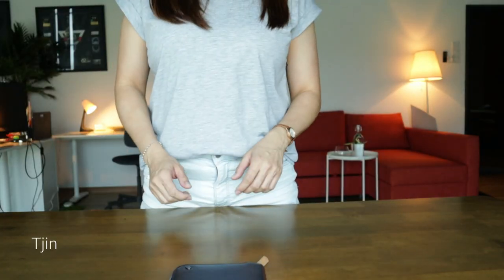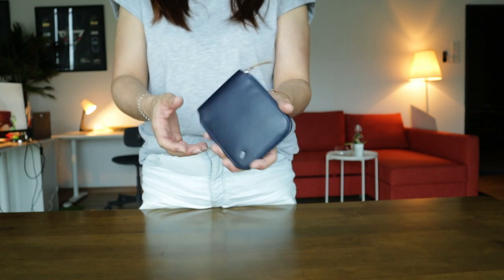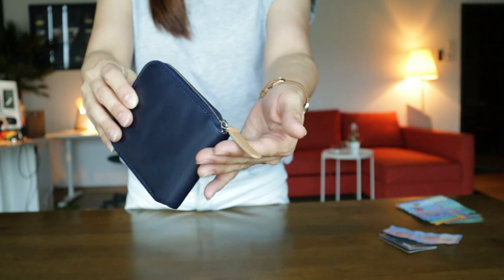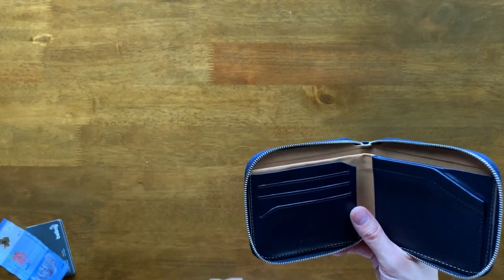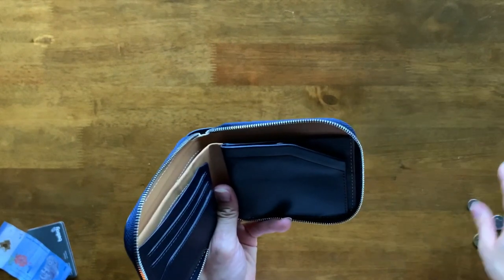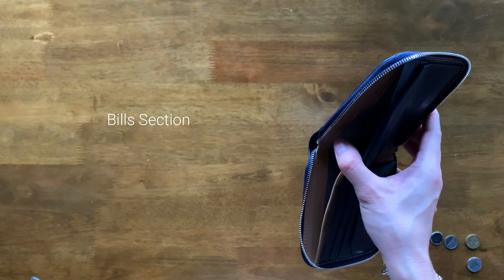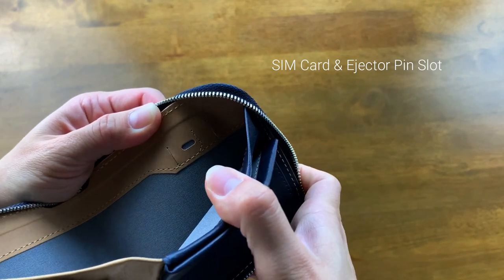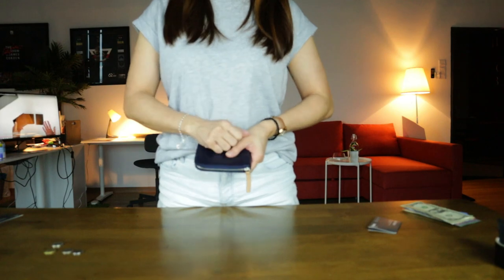Bellroy Zip Wallet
On this episode, we will be checking out the Bellroy Zip Wallet. Probably one of my favourite Bellroy wallets yet! The Zip Wallet holds your cash and cards with ease, and a quick-access magnetic coin pouch makes handling change a snap. And you can surely count on Bellroy for premium quality leather.

Featured:
Bellroy Zip Wallet in Navy
Retail Price: RM479